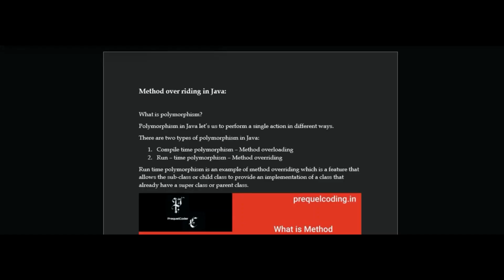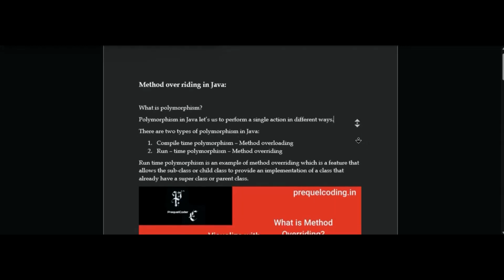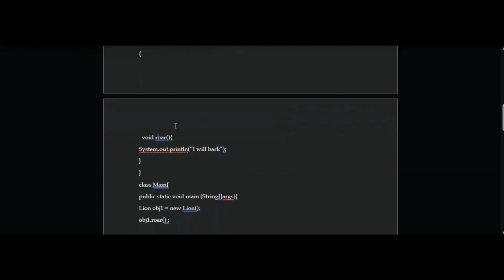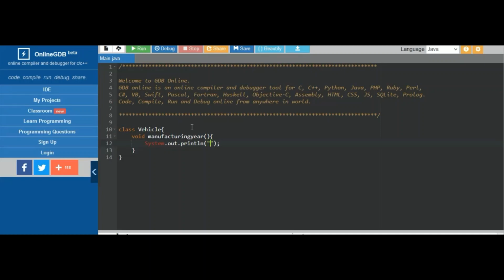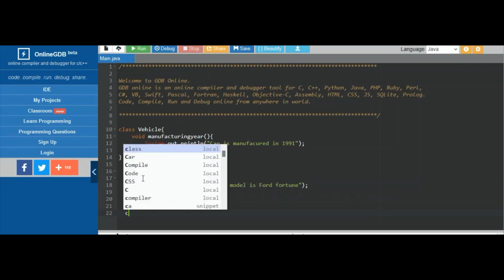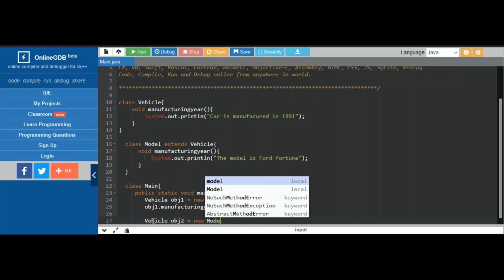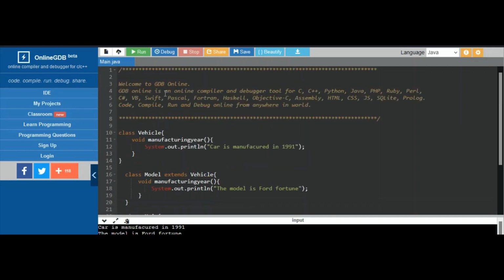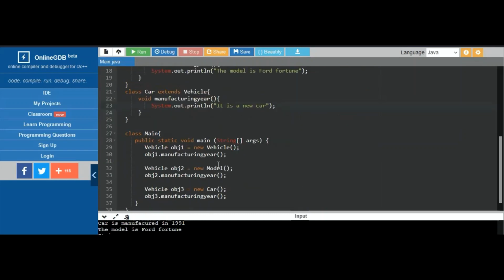PrequelCoding || Sequel || Method Overriding || Java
In this video I've discussed about the concept of method overriding in Java.
Do give the video a watch to clear off the confusion on the concept method overriding.